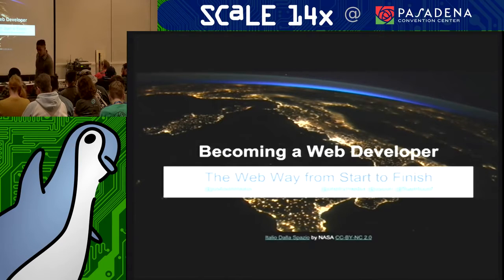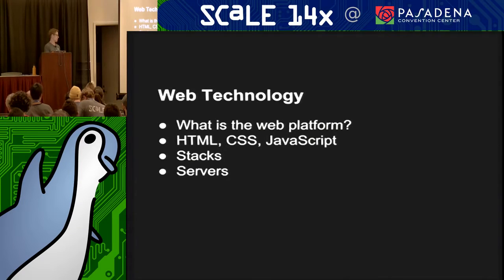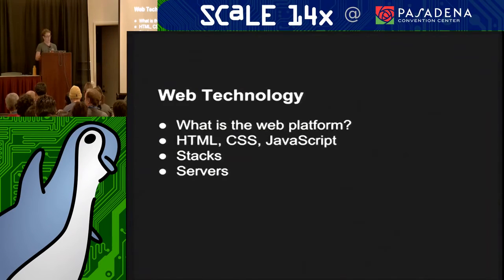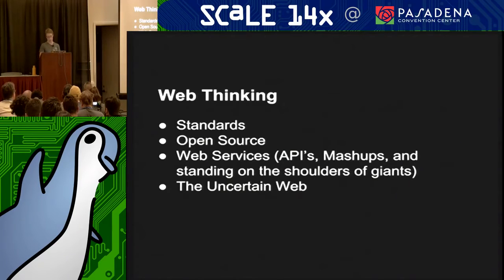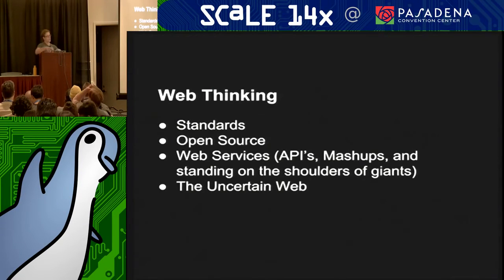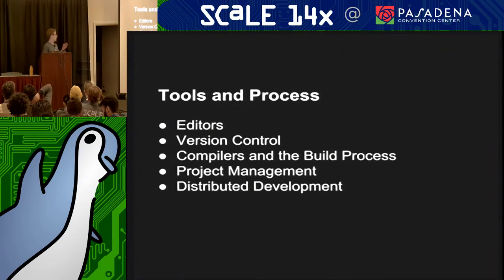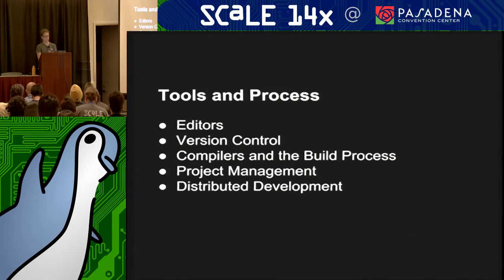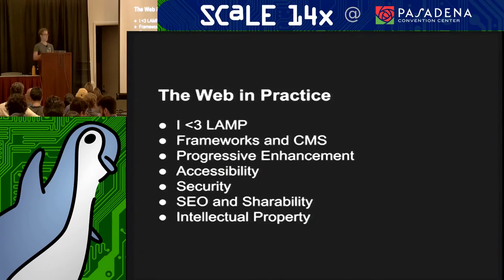Becoming a Web Developer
Talk by Josh Simmons

The web is ubiquitous, having beaten out a litany of competing technologies, and many “native applications” rely on web-based back-ends. From desktop to mobile, to watches, virtual reality headsets, and cars -- the web is a core set of technologies with vast reach. This makes familiarity with web technology a valuable asset for many, many people.

Whether you’re a software engineer, marketer, project manager, junior web developer, or student -- you will leave this session with the forest, the trees, and a compass for navigating all of it.